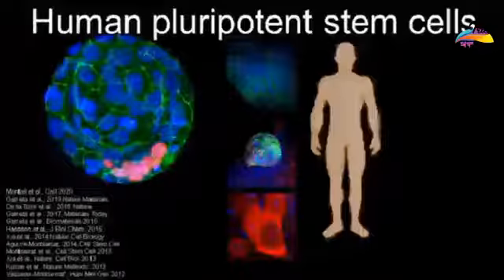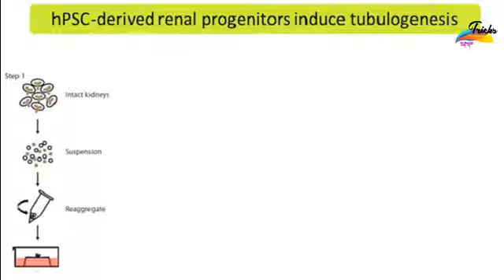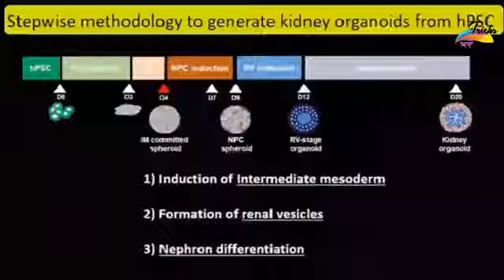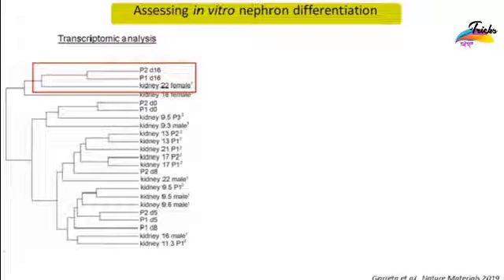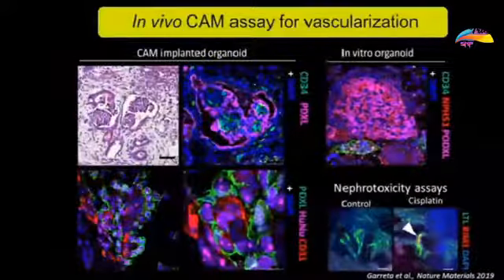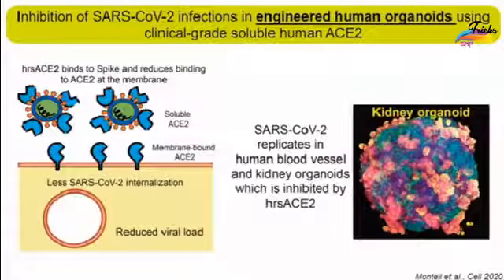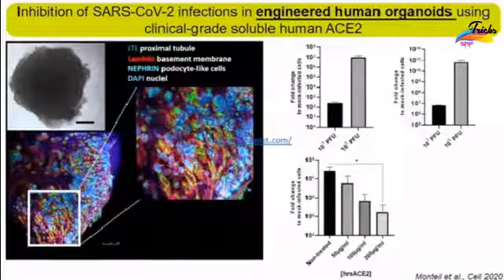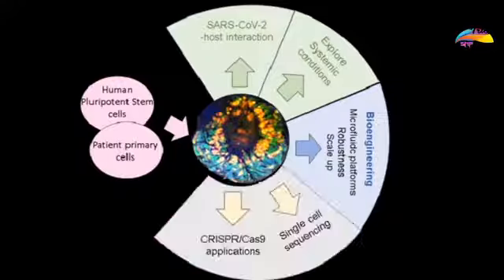Organoids as a model for studying pathogen infection including SARS-CoV-2 part 2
Organoids are becoming a powerful tool for studying tissue-specific host-pathogen interactions, including SARS-CoV-2. Organoid procedures are able to transform aggregates of progenitor cells into three-dimensional cell culture versions of multiple human organs.

The role of human intestinal epithelial cells (hIECs) in the pathogenesis of enteric viral infections is not well understood. Although organoids are a powerful tool for studying how individual cell types present in the human intestinal epithelium respond and combat enteric pathogens, their complex, three-dimensional organization represents a major challenge. In the first half of the webcast, limitations and pitfalls inherent to organoids for studying host-pathogen interactions as well as technical solutions for overcoming some of these problems will be discussed. Findings will be presented in the context of the enteric viruses Reovirus, Astrovirus and more recently SARS-CoV-2. Using organoids as a model system, the importance of type III interferon in protecting the human gut against viral infection, as well as the role of individual cell types that are present in tissues (and organoids) will be presented.

In the second half of the webcast, development of kidney organoids that transcriptomically match second trimester gestational kidneys as well as their application for the study of early events associated with SARS-CoV-2 infection will be presented.  Furthermore, suitability of this approach for testing therapeutic compounds that block SARS-CoV-2 entrance will be discussed.

You will learn:

How organoids may be used as model systems for SARS-CoV-2 infection
Advantages and challenges of using organoids to study host-pathogen interactions